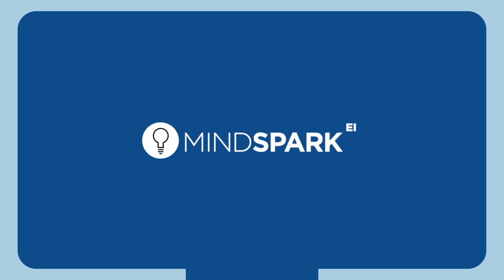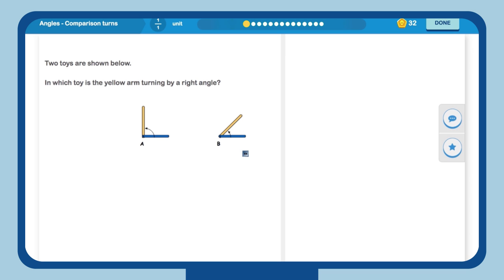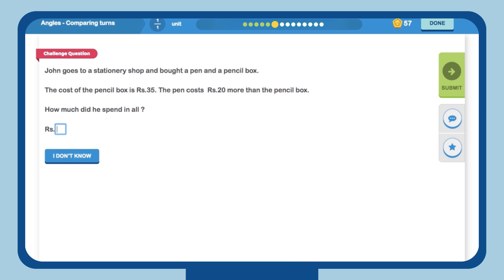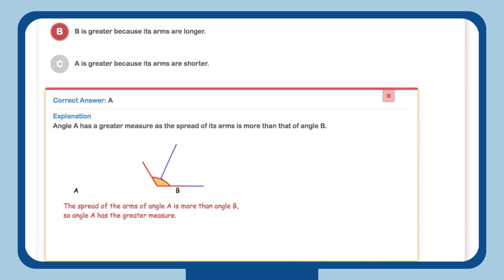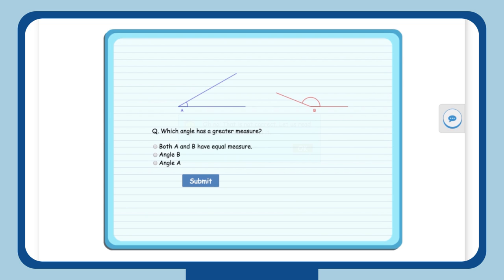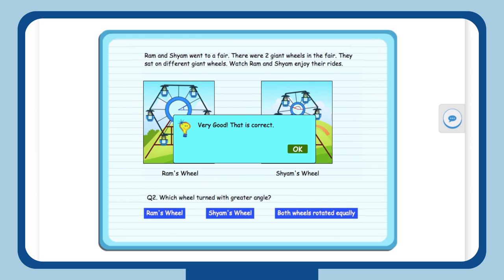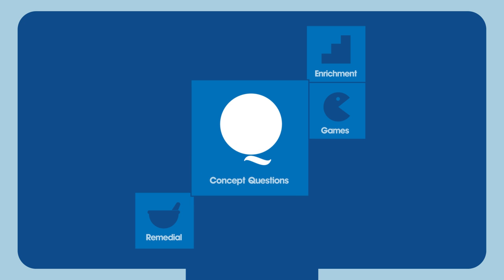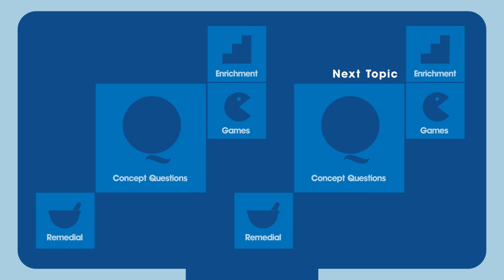Learn Maths - Demo of How Mindspark Teaches Math | Educational Initiatives (EI)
Learn maths with MindSpark. Watch this video for a demonstration of how Mindspark is teaching math and is making it fun for children to learn. From how to choose the topic to what Mindspark does when the topic is selected. How Mindspark engages a student with the same topic in different interesting ways is also shown in the video. Mindspark is adaptive and personalised according to the students' needs.

Once you login, choose a specific topic. It gives concept questions, remedial, & games to the student. Mindspark starts with asking very simple math questions to students. You will get a message stating correct answer if the answer chosen was right and it also explains that answer. More such questions are asked to students and every time the system explains why is that the given answer. Then Mindspark gives a math challenge question to student. With every right or wrong answer, Mindspark explains the reasoning behind it. If a student give two consecutive wrong answers, then Mindspark gives an option to rectify the basics and explain the concepts to student.